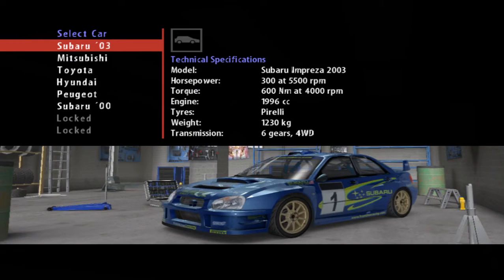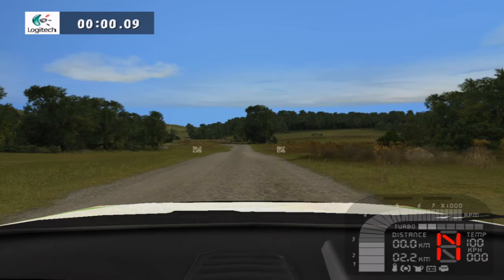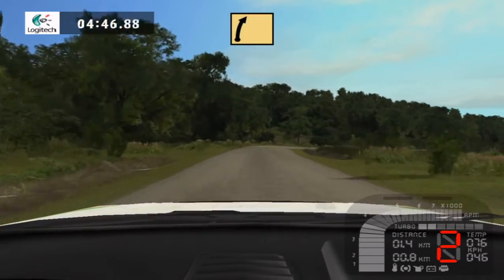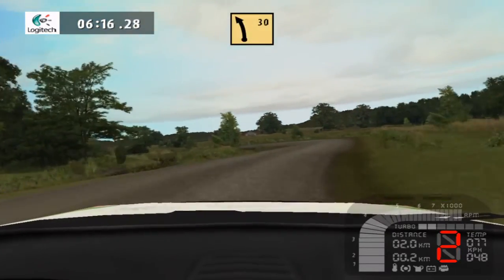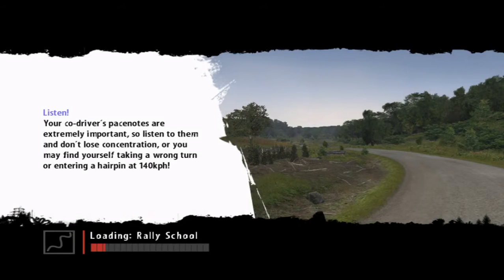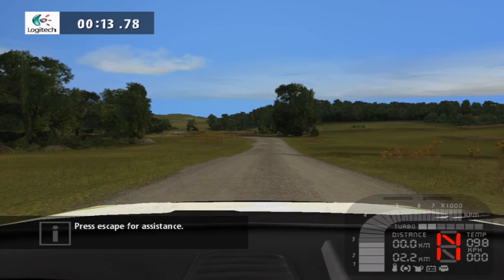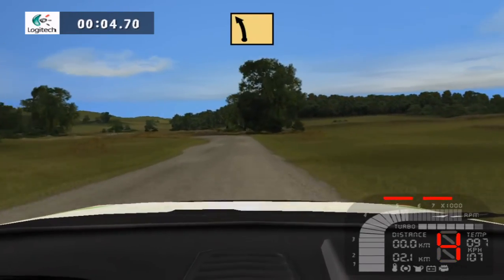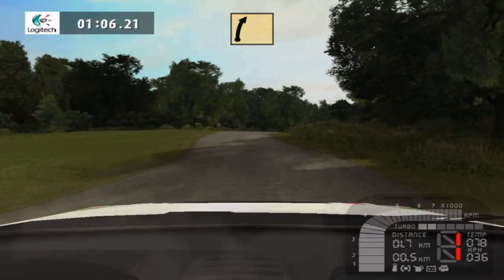The Slow Art of Recce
Just a quick description into what goes on during recce for a stage rally, using the Richard Burns Rally game. For those of you who want to know more, look up some of the videos made by Nicky Grist, a good source of knowledge when it comes to co-driving!